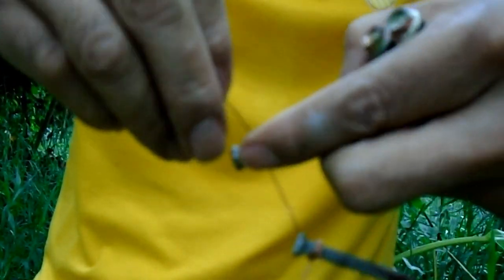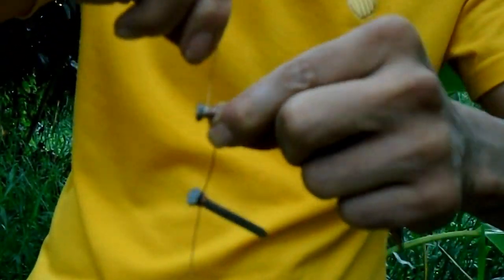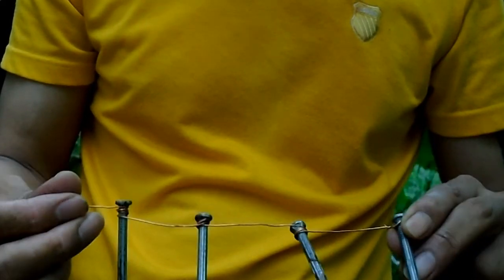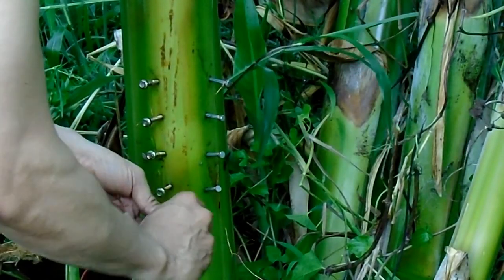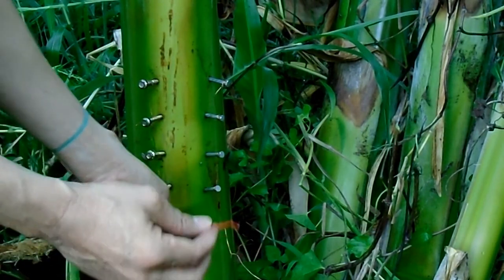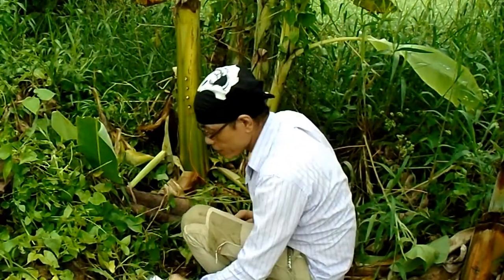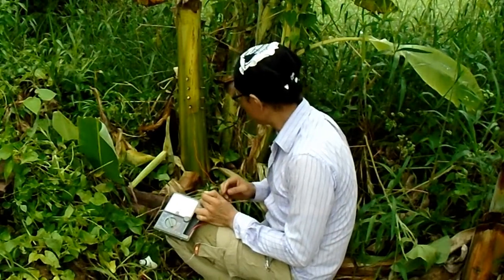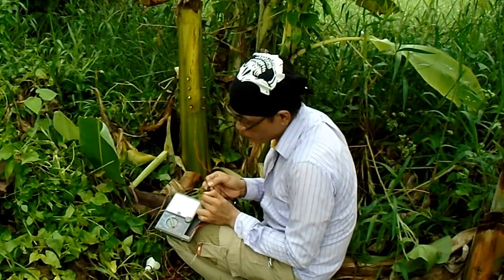New Electricity from a wild banana trunk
Amazing new Discovery on a banana trunk that can light a led bulb